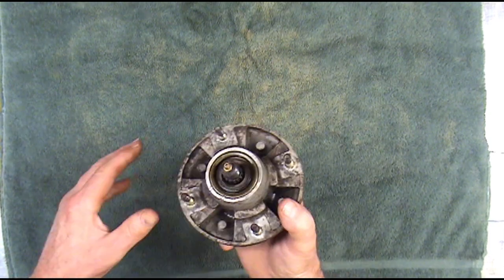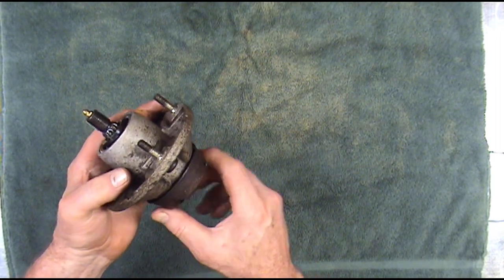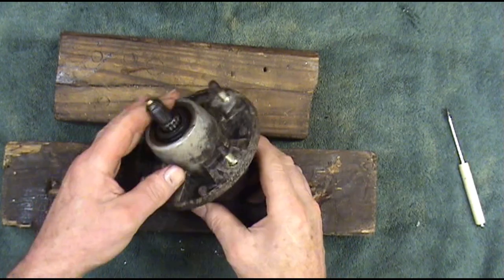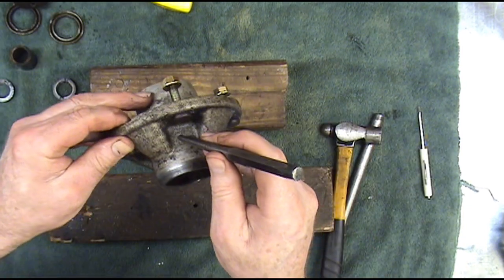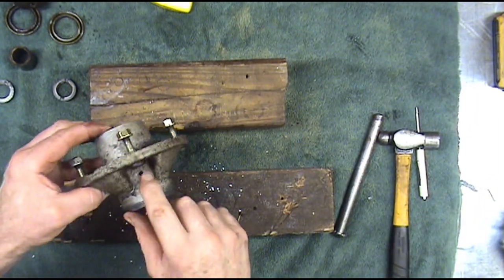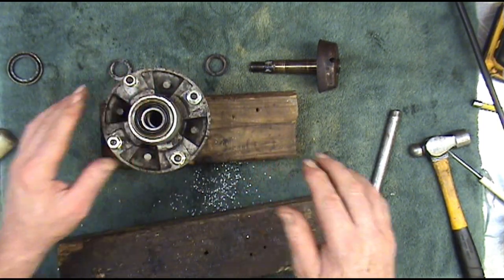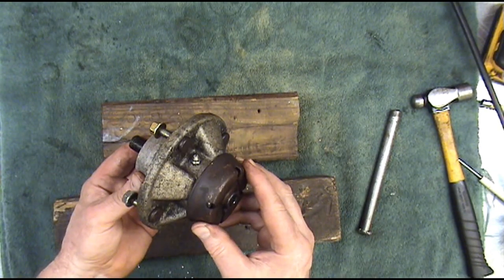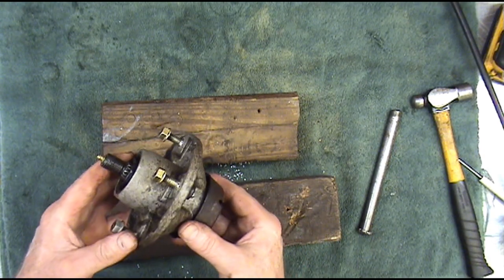John Deere "Dirty Secret" Deck Spindle Bearings Upgrade "Easy Defect Fix"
Never replace spindle again.  Show you how to replace bearings and upgrade your spindle to last forever.  Original spindle is defective.  Watch this video to see why.  See cut away model.
Spindle in this video is # AM144377 but same upgrade can be done to many others.

This spindle fits these models and others;
42M, 48C, 54C, 62C
LT180, LT190, LX280, LX289,
GX325, GX335, GX345, GX355,
X300, X320, X324, X340, X360,
X500, X520, X530, X534, X540, X590,
X710, X730, X734, X738, X739,
X750, X754, X758,
Z425, Z435, Z445, Z465, Z540M

Link to purchase Bearings, tap, & grease fitting
Thread Tap ;
Drill Bit ;
Grease Zerk ;

High Quality Bearings at an affordable price

Try Amazon Prime for Free;